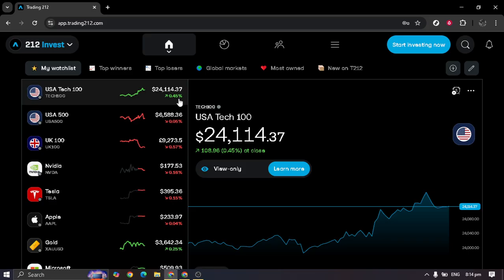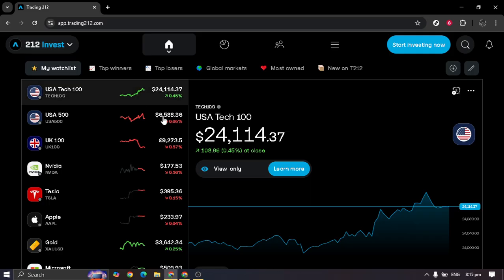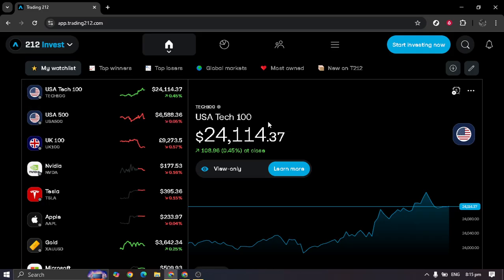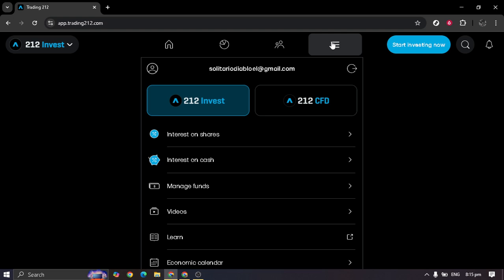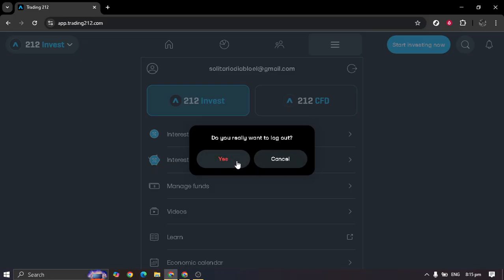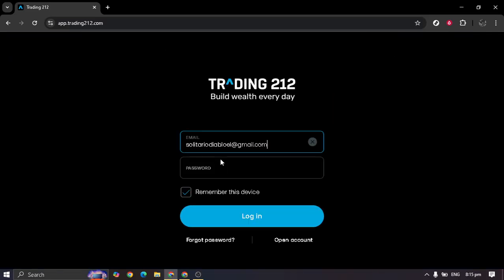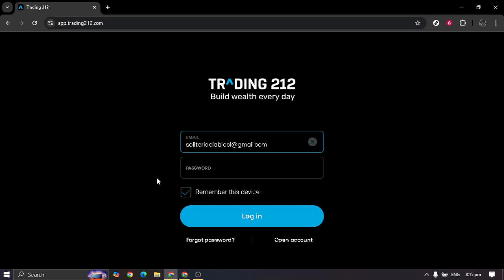How to Logout Trading 212 Account 2025 Guide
🔐 How to Logout of Your Trading 212 Account (2025 Updated Guide)

Having trouble finding the logout button on Trading 212? In this quick and easy 2025 guide, we’ll show you step-by-step how to logout of your Trading 212 account safely and securely — whether you're using the mobile app or desktop platform.

✅ What you'll learn:

How to logout from Trading 212 on iPhone & Android

How to logout from Trading 212 on desktop/web

Tips for keeping your account secure in 2025

📌 Perfect for beginners and experienced traders alike!